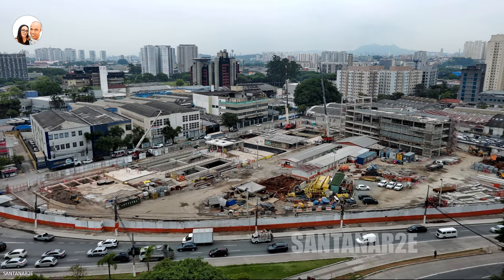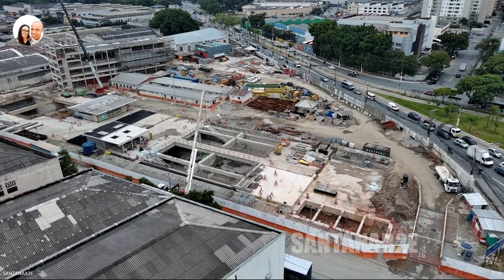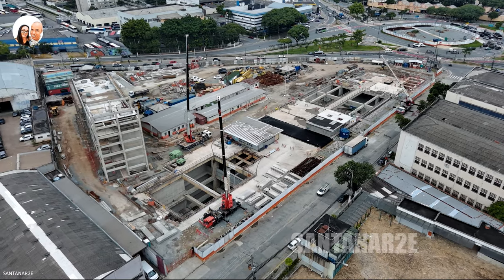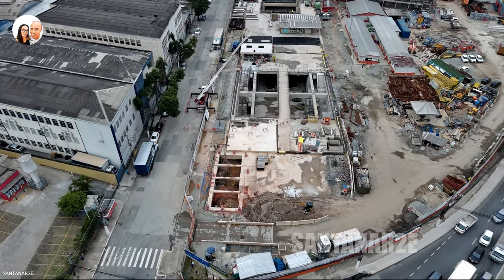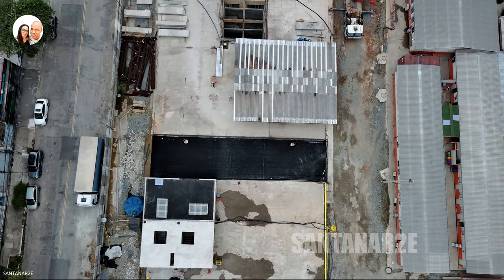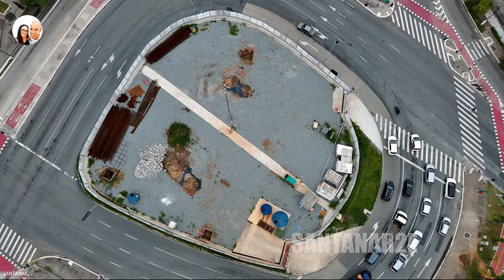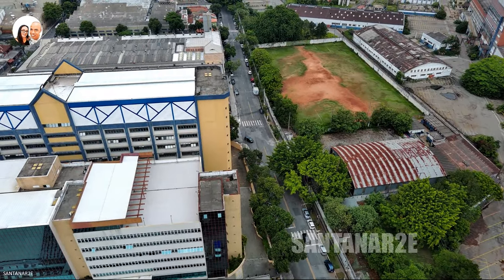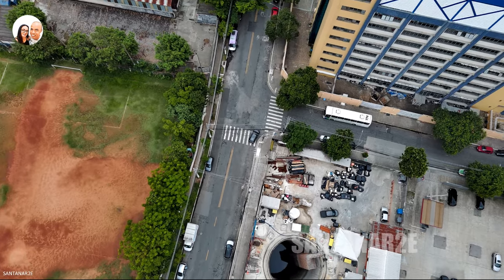OBRA NA ESTAÇÃO SANTA MARINA LINHA 6 LARANJA UNI DO METRÔ ATUALIZAÇÃO 29/11/2023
Linha 6-Laranja de metrô
Com 15,3km, a Linha 6-Laranja de metrô reduzirá a apenas 23 minutos um trajeto que hoje é feito de ônibus em cerca de 1h30min. A linha deverá transportar cerca de 633 mil passageiros por dia.

Ei, que tal ter uma conta global 100% digital e gratuita? Conheça a Nomad! Viaje, compre e economize no exterior de forma fácil e segura.
Abra agora a sua conta usando meu código de convidado 3E7TBAHL6H e ganhe até US$ 20 de cashback na primeira conversão de reais para dólares pelo app.
Anuncie conosco  divulgue seu comércio ou serviços seja pequeno  ou grande seja presente na mídia atual  E-mail comercial para